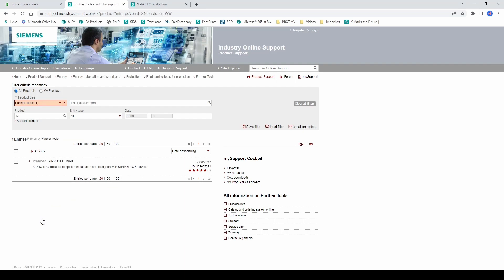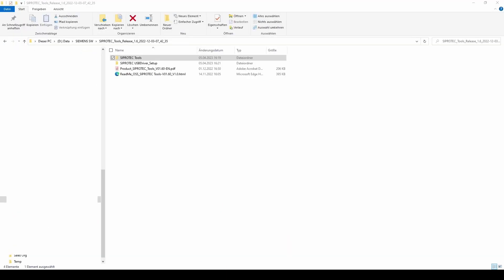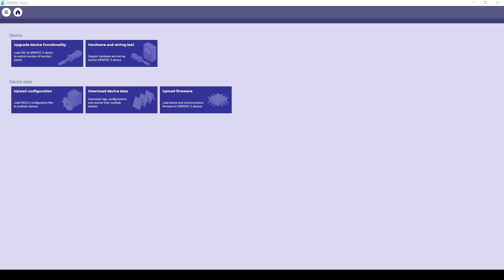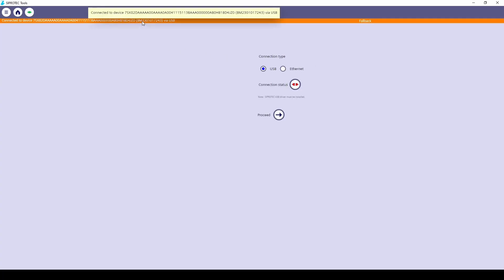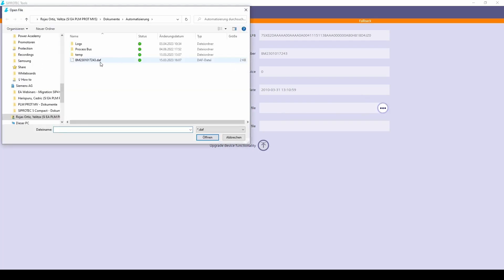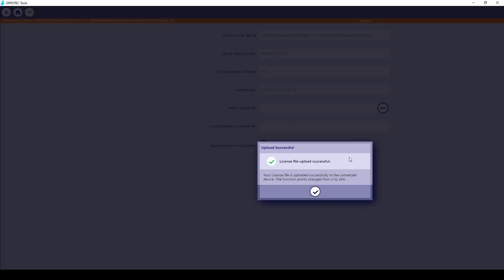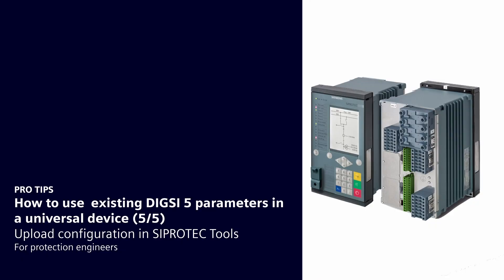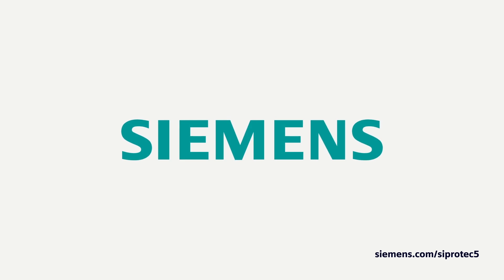Upload DAF file into the universal device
In this video Series of SIPROTEC 7SX82 you will learn how to use existing DIGSI 5 parameters in a universal device. In this 4. part you will upload a DAF file into the universal device